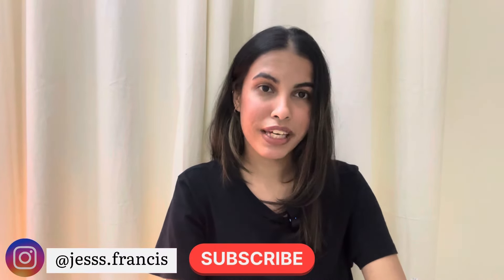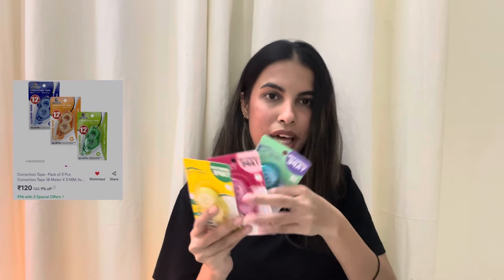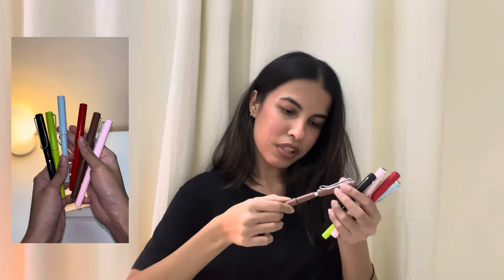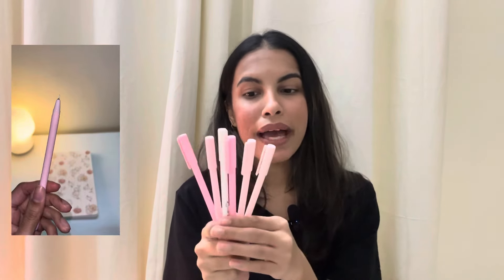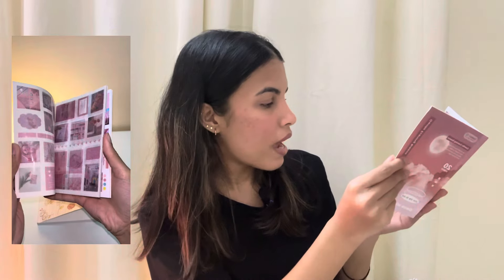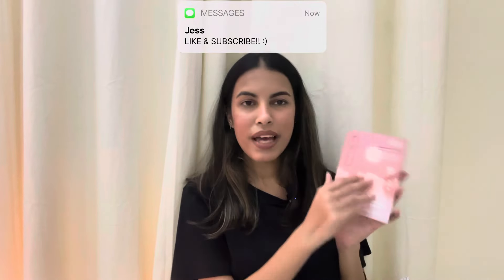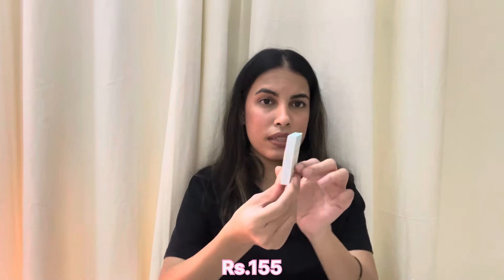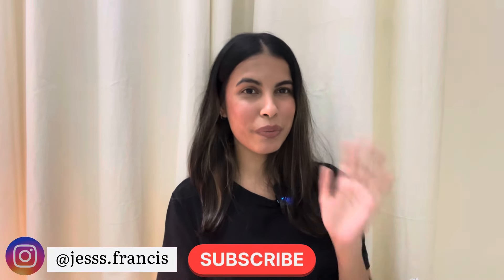AMAZON & MEESHO STATIONERY HAUL🦋✨ *AESTHETIC & AFFORDABLE*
Socials:
Pastel Pink Roses Notebook (Unruled):

Products Mentioned: (Linking a few more cute stationery and stickers I found on Meesho as well)
1. Blush Elegance: The Perfect Pink Signature Pen

2. 2 Pack Sheets Natural Floral Series Stickers

3. Aesthetic Deco Sticker Book, 20 Sheet Book

4. Self Adhesive 700 Pcs /100 Sheets, Vintage Nature Stickers

5. heet Romantic Oil Painting Décor Stickers: 300 Designs in 6 Curated Boxes

6. Correction Tape- Pack of 3 Pcs

7. Pack of 6 Everlasting Inkless Pencils

8. 10 Roll Spring Flower Washi Tape Set

9. Flower Pattern Mix Series Material Decor PET Sticker (Pack of 2)

10. Cute Gel Pens 5Pcs Retractable Quick Dry Ink Pens 0.5mm Fine Point Blue Ink Kawaii (Coffee)

11. Korean Black Gel Pens Set, 0.5mm Fine Points Pens (Green Tea)

12. Pack of 3 Pcs Glue Pen

13. 2Pack Cute Transparent Pinteresty Wax Stamp Sticker 3D Cartoon Wax Seal Stickers (PACK OF 2)

14. 2pc Wax Stamp Sticker 3D Cartoon Wax Seal Stickers (PACK OF 2)

15. Vintage Nature Stickers for Junk Journal Supplies, Retro Flower Butterfly Plant Mushroom Decorative Stickers for Scrapbook (640 Pieces)

16. 2 Pack Sheets Vintage Flower Falling Bud Net Series Vintage Lace Material Decor PET Sticker (Pack of 2)

17. TRIPLE PAPER Cute Unicorn Character 36 Meter x 5mm Correction Tape (Pack of 3)

18. 4pcs, Highlighter Pen, kawaii stationary

19. Plastic Colorful Retractable Gel Ink Pen Set For Kids (Set of 9)

20. 8pcs, Highlighter Pen, kawaii stationary

21. 36 gel pens set, colourful pens set

22. 48 colourful gel pens set

23. 24 colouful gel pens

24. 24 piece dual sided pens, sketch pens

25. 24 dual sided marker pen

26. Brush pen set, sketch pens

27. 48 Marker pens set

28. 112 pieces vintage aesthetic stickers

29. Retro vintage sticker roll with gold outlining

Instagram Store:
I post shorts almost everyday so keep an eye out for those as well.
✨Blur India: JESSICAFRANCIS
✨Cureskin: JESSICA100
✨MyMuse: JESSICA10
Timestamps:
Intro: 00:00
Amazon: 0:27
Meesho: 1:02
Instagram Store: 7:42
Outro: 9:56
[Keywords/ Tags: Amazon, Meesho, Amazon Haul, Amazon Finds, Amazon Products, Meesho Haul, Meesho Finds, Meesho Products, Pinterest Finds, Affordable Finds, Affordable Stationery, Stationery Haul, Pinterest Stationery Haul, Journal Supplies, Journaling Supplies, Journaling, Affordable Stationery Haul, Affordable Haul, Amazon Sale, Meesho Sale, Instagram Stores, Small Business, Instagram, Amazon Stationery Haul, Meesho Stationery Haul ]
♪ Bread (Prod. by Lukrembo)